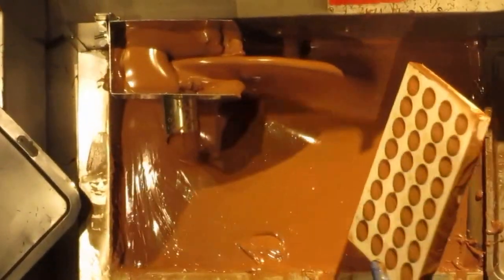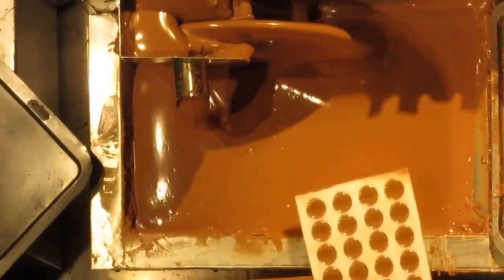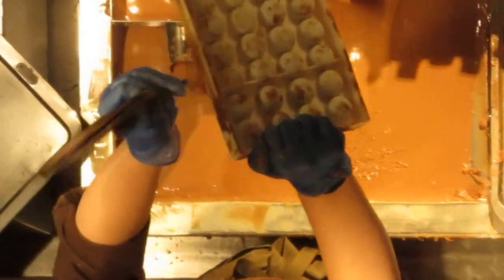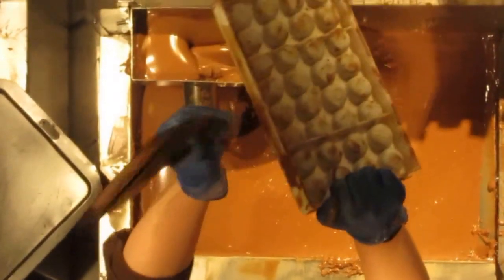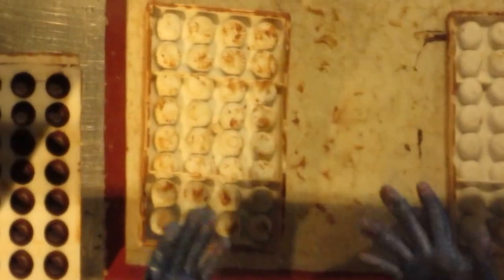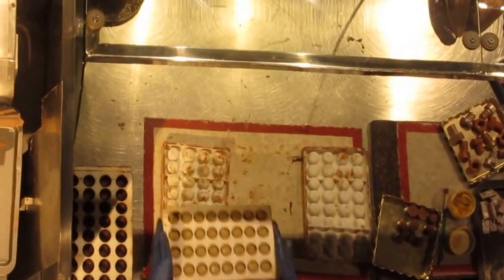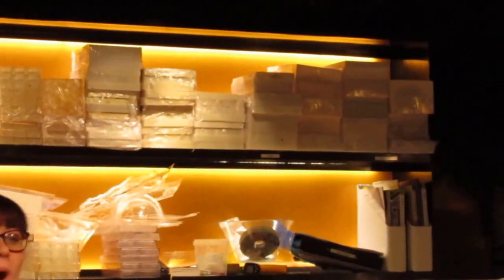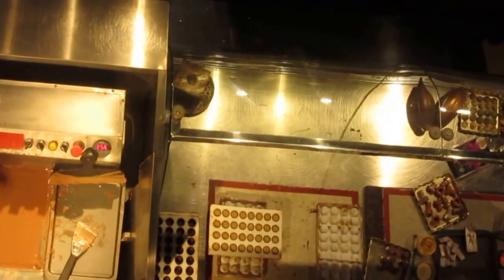Making Chocolate at York's Chocolate Story- Part 2